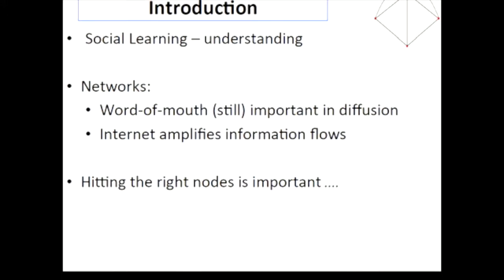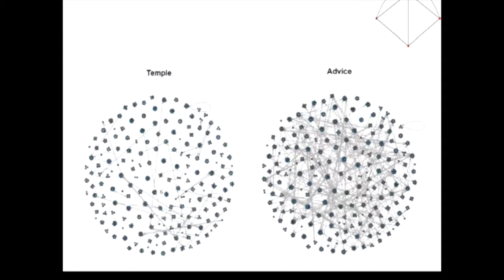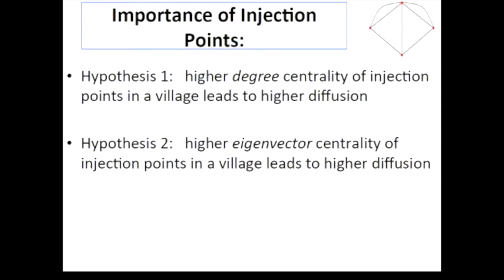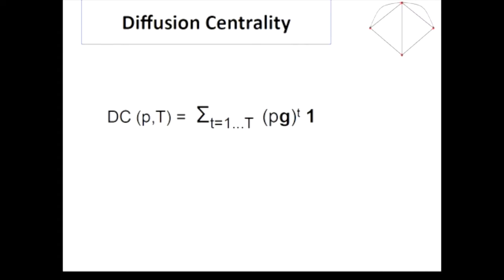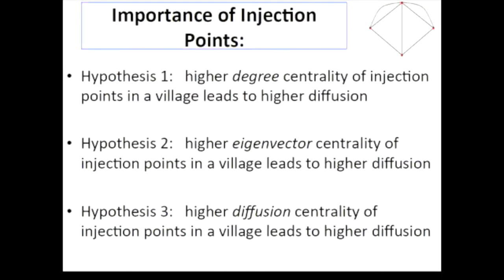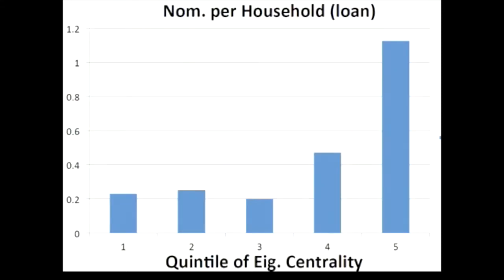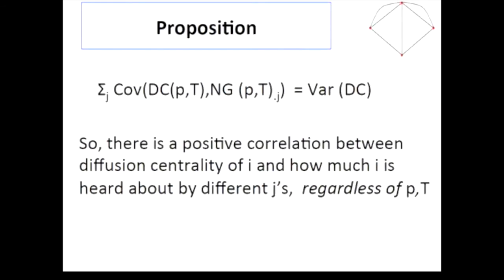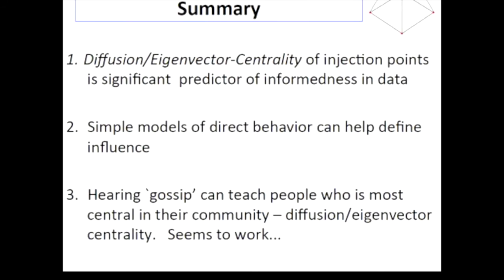CMSS 2014 Summer Workshop - Matt Jackson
Gossip: Identifying Central Individuals in Networks. Presented by Matt Jackson at the Centre for Mathematical Social Science 2014 Summer Workshop.

Abstract:
How can we identify the most influential nodes in a network for initiating diffusion? Are people able to easily identify those people in their communities who are best at spreading information, and if so How? Using theory and recent data, we examine these questions and see how the structure of social networks affects information transmission ranging from gossip to the diffusion of new products. In particular, a model of diffusion is used to define centrality and shown to nest other measures of centrality as extreme special cases. Then it will be shown that by tracking gossip within a network, nodes can easily learn to rank the centrality of other nodes without knowing anything about the network itself. The theoretical predictions are consistent with data from rural India.